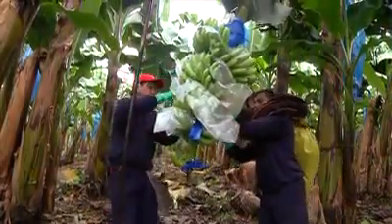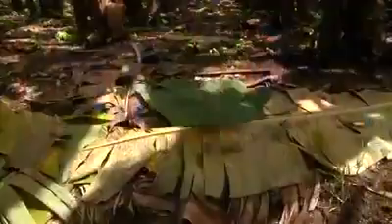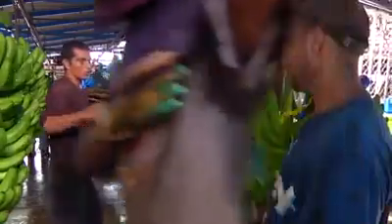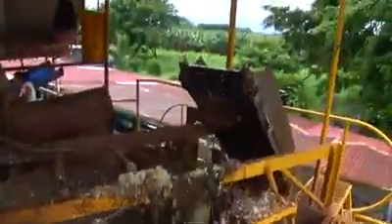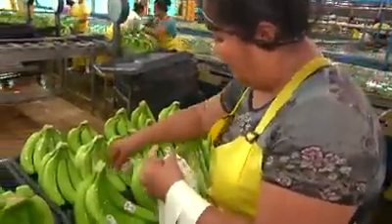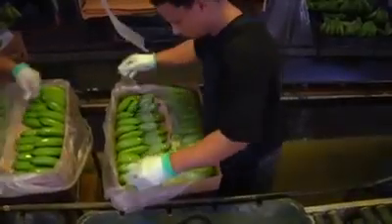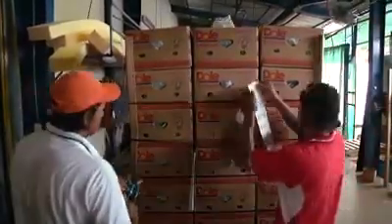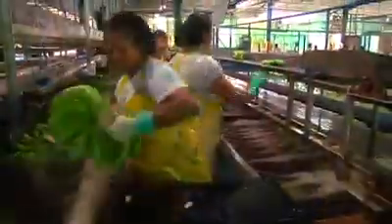Kilimo bora cha migomba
Video from Gideon Shoo